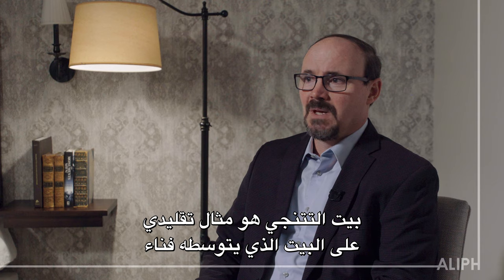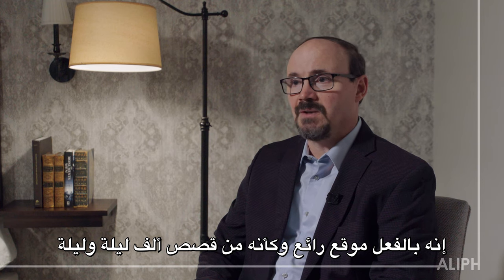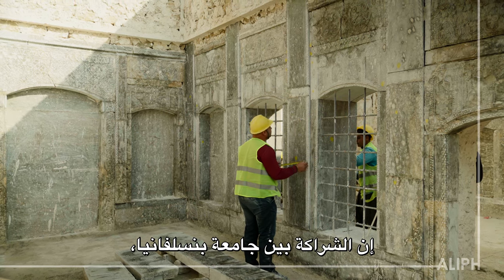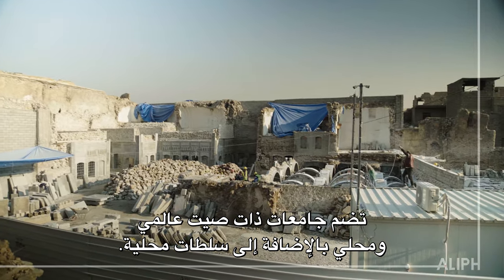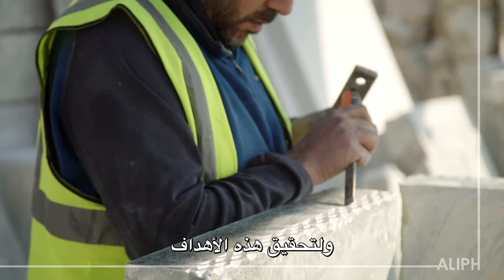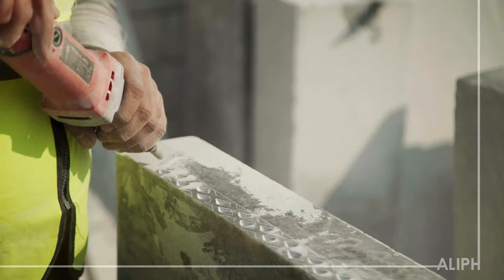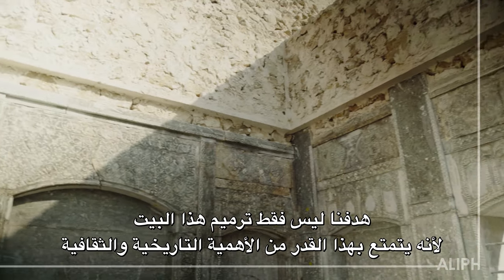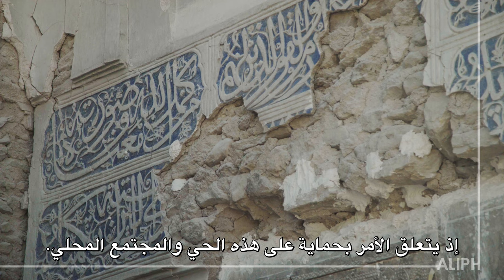إعادة تأهيل منزل توتنجي ، الموصل ، العراق